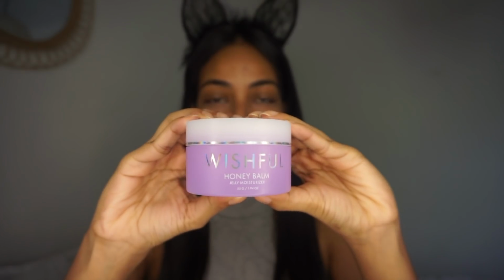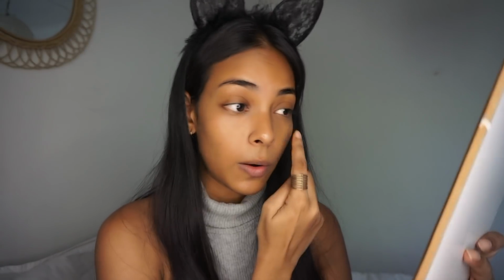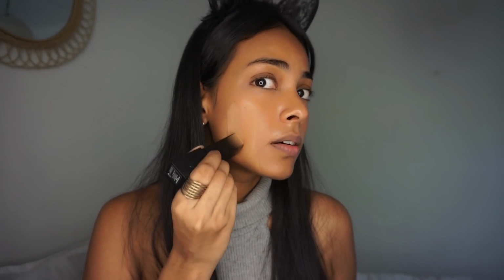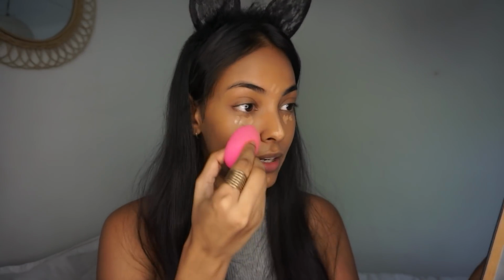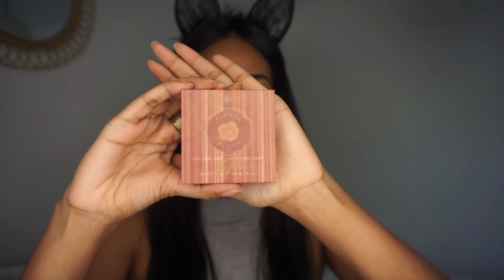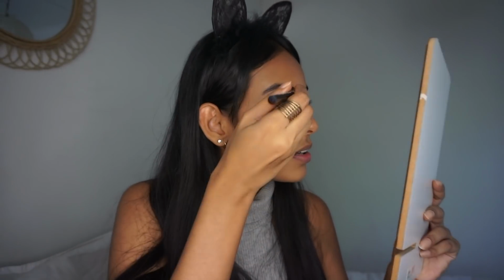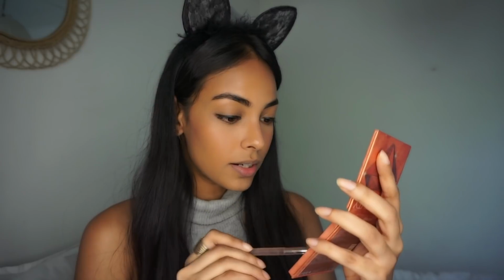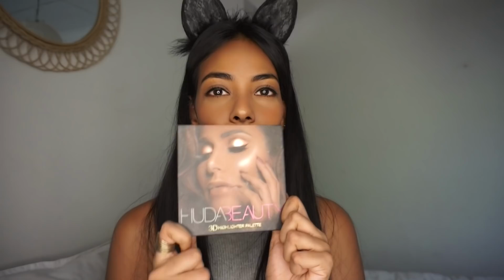MY MAKEUP ROUTINE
Hi guys!

As requested this is my everyday makeup routine with bits of my glam makeup routine. Nothing "glam" about it but this is pretty much all I do. Hope you like it :)

 @Huda Beauty
 @MAC Cosmetics
 @NARS Cosmetics
 @Urban Decay Cosmetics